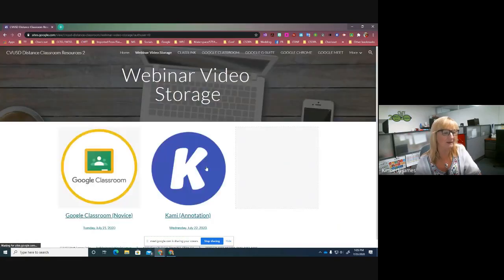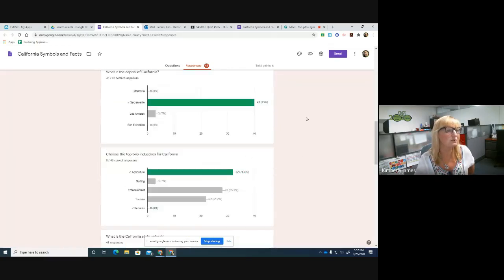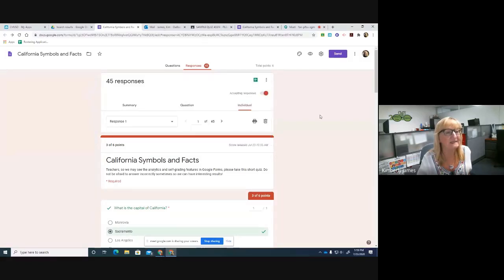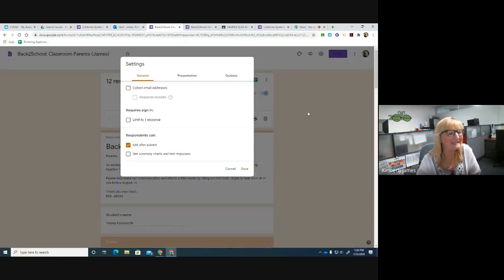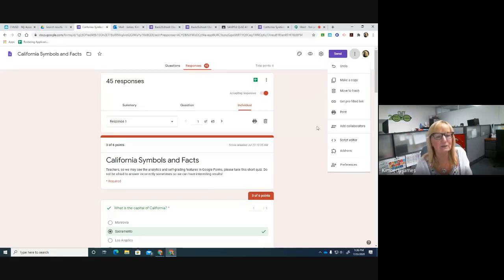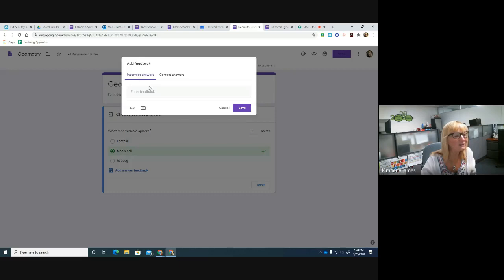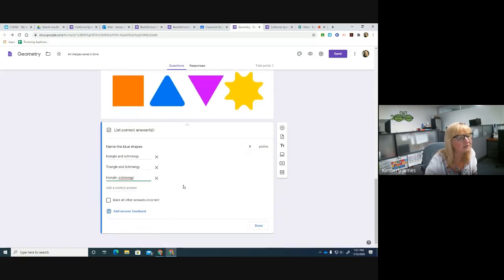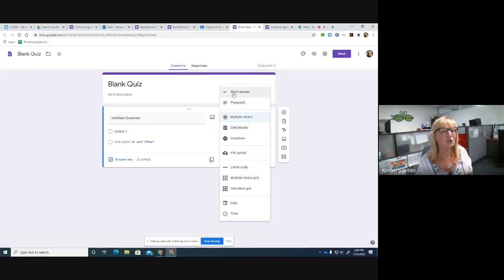Google Forms and GCR Quiz Assignment